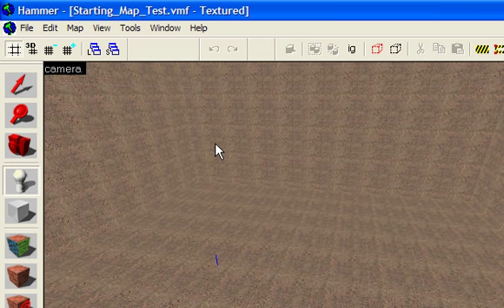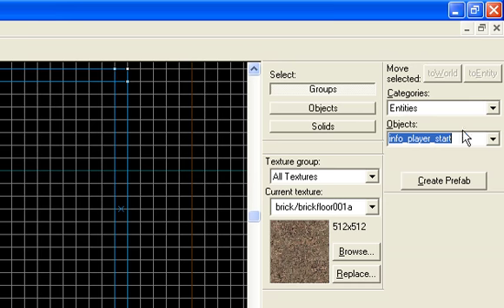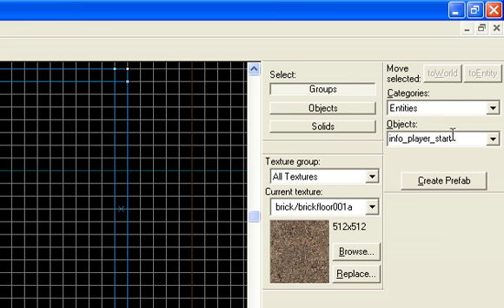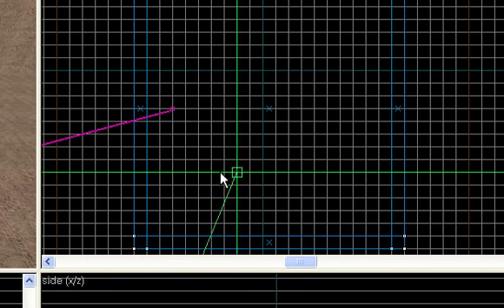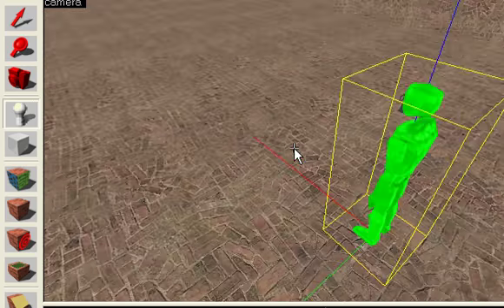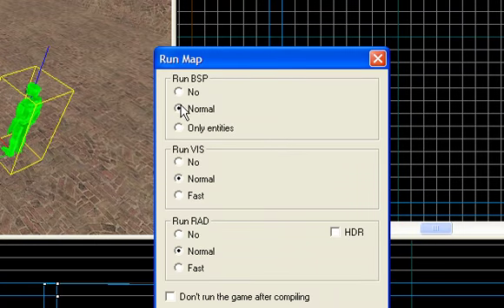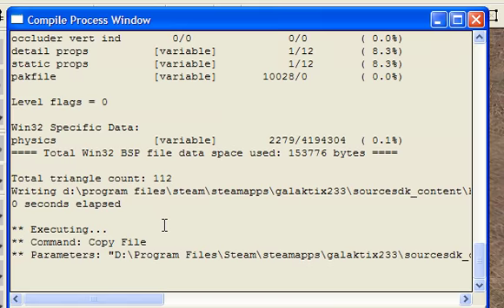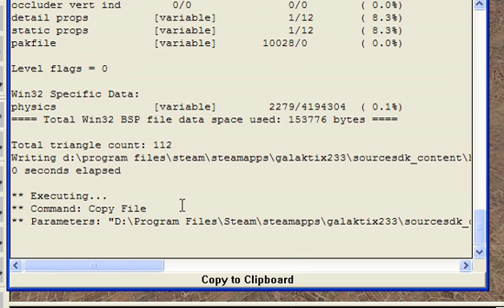How To Set a Spawn Point And Run a Map In Hammer Editor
It seems my narrating skills haven't improved that much, but I said everything needed to be said.  Recorded using CamStudio.